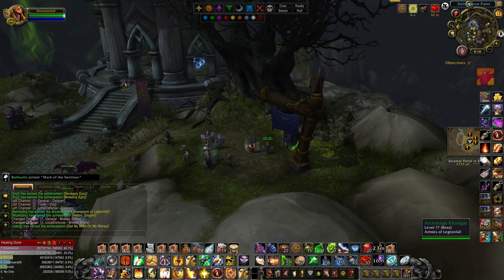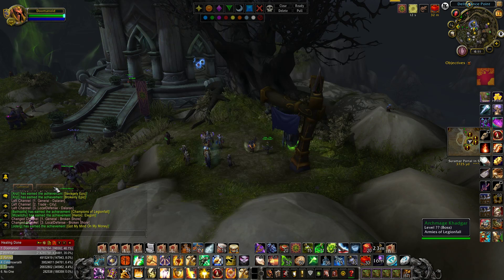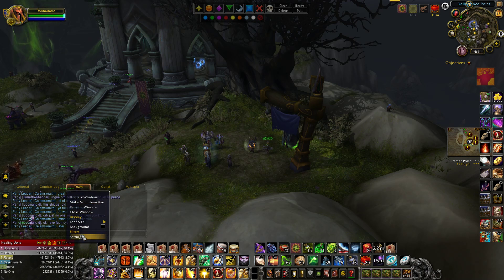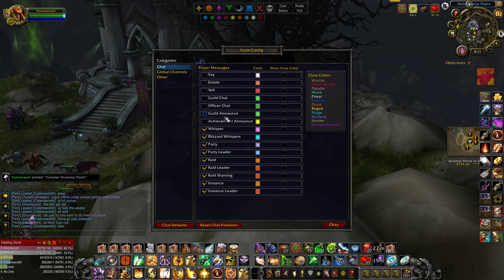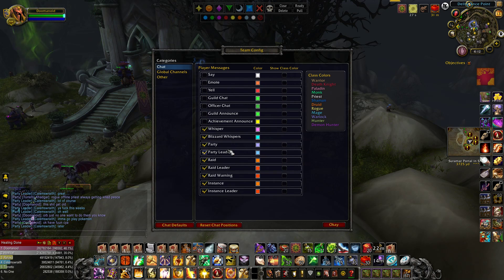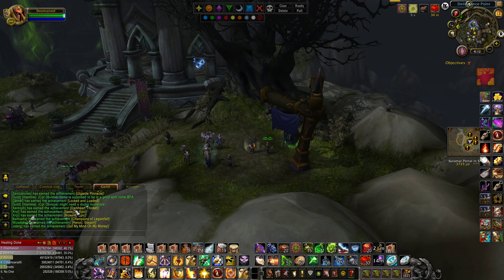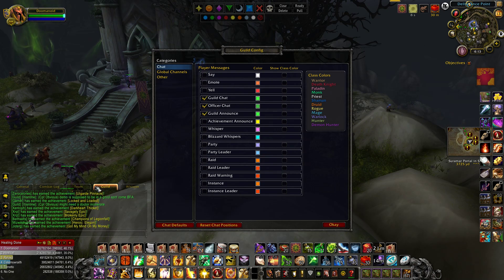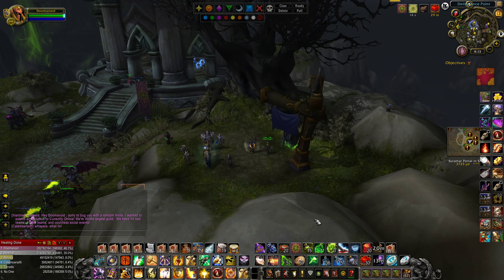World of Warcraft: How to setup your chat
Simple video on the best way to set up games chat.